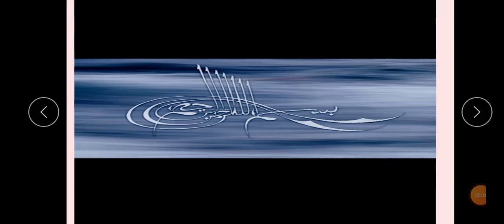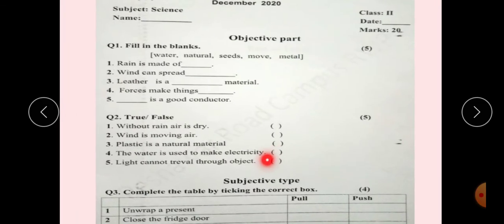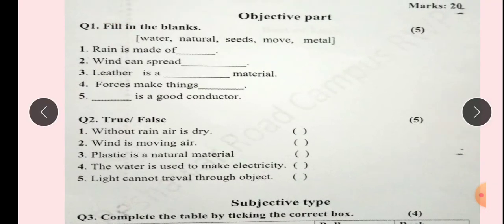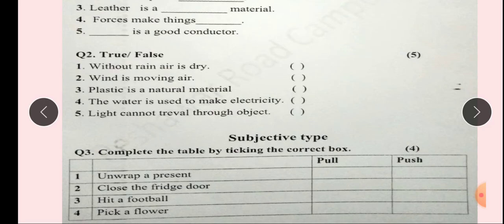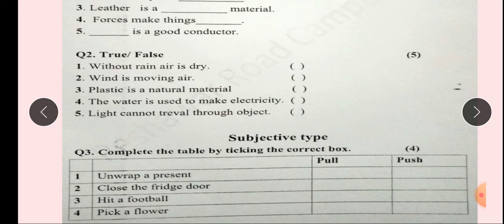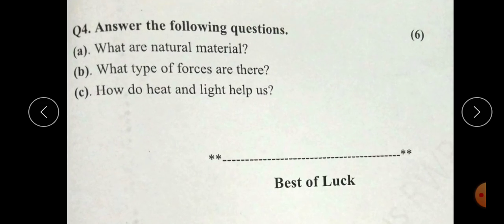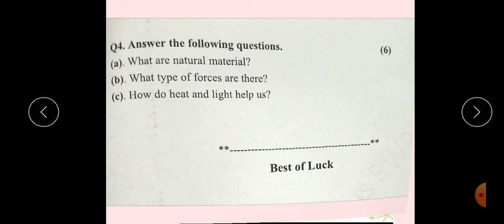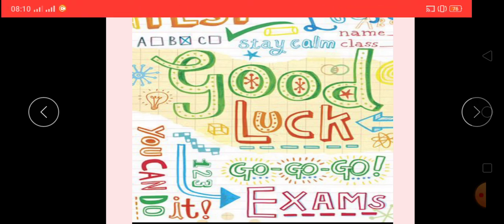paper Science 2